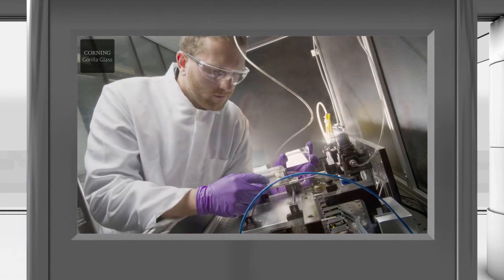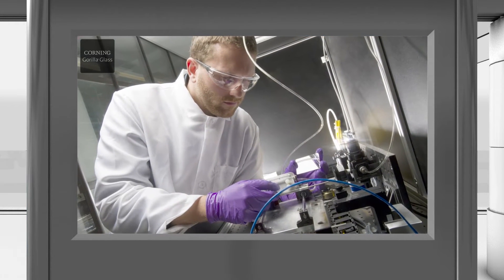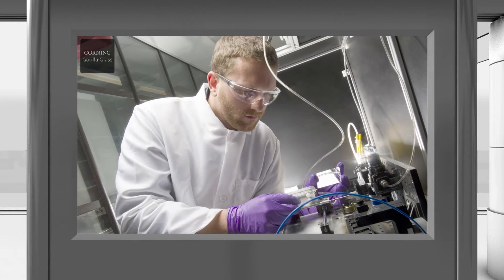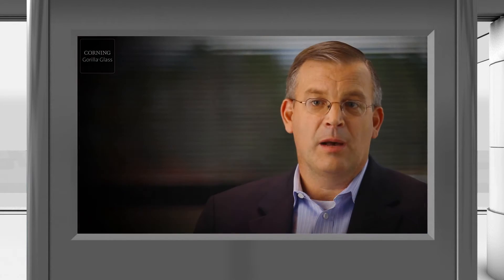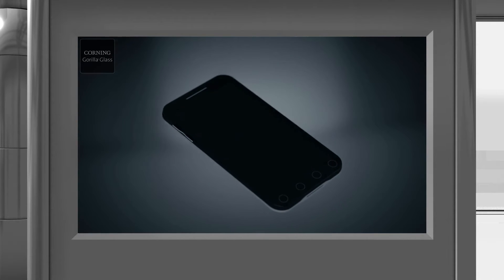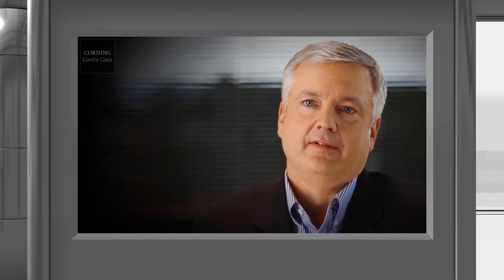Innovating Alongside Customers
Corning is innovating along with the fast-paced consumer electronics market. Its research teams throughout the world are continuing to work on ways to make Gorilla Glass even more thin and tough.